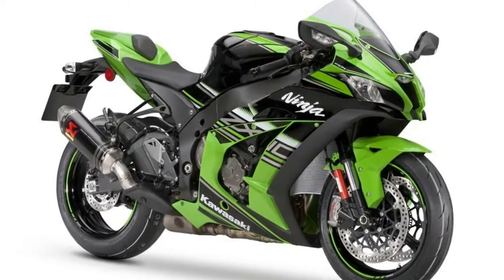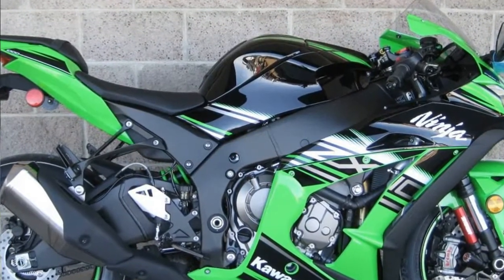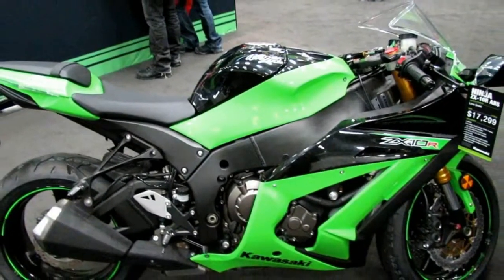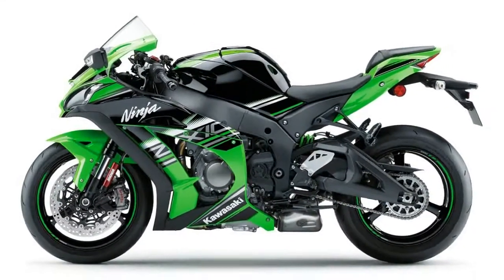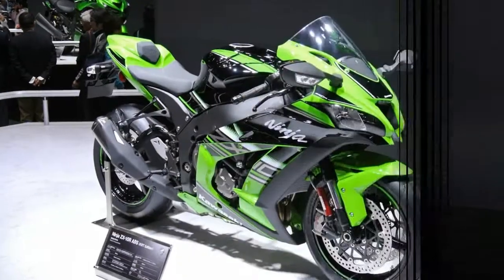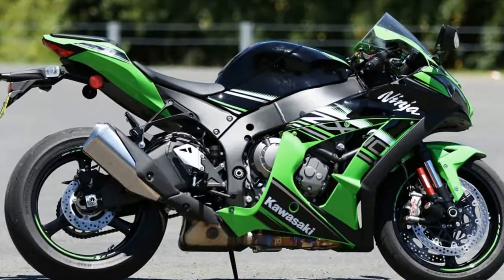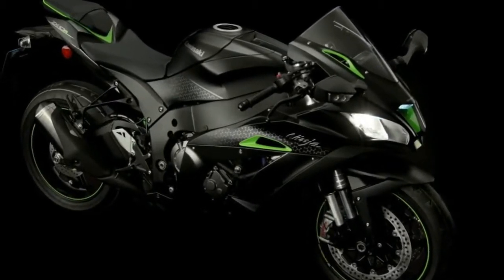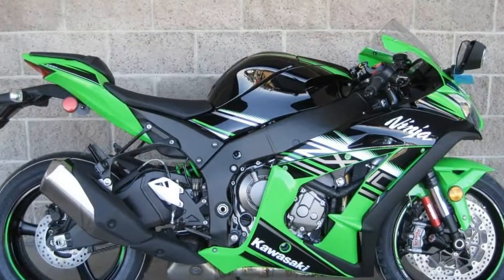Otto Bike-Kawasaki Ninja ZX 10R New Model 2019 Appeared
Otto Bike-Kawasaki Ninja ZX 10R New Model 2019 Appeared-Kawasaki has intentionally added visual bulk to this bike to make it look premium and aggressive. The front end styling of this bike wins your heart at first sight. The twin extended headlights are separated by a false air-inlet which makes this bike looks extremely sharp when seen from the front. The dual colored front fairing also sports its black colored rear view mirrors integrated with LED indicators. The up-raised transparent visor of this bike complements the front styling of ZX-10R. The short front fender has noticeable lines on it and looks edgy with its extended sides. The black colored three spoke alloy wheels looks sporty with racing strips and big disc plates. Move to the side of this bike and you will notice great combination of colors. The dual colored fuel tank and side fairing gels well with each other. The mounted bolts and racy decals on the side fairing looks extremely sporty while air-outlets and integrated engine cowl indicates towards the aerodynamic styling. The combined twin mufflers
██████ GET DAILY UPDATES! NOW! ██████